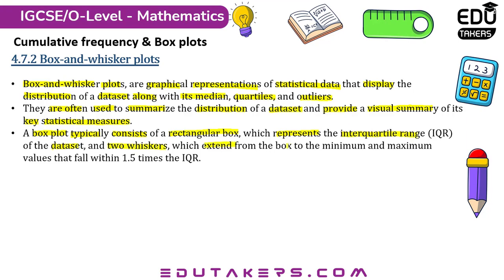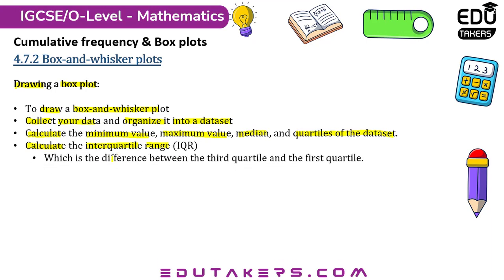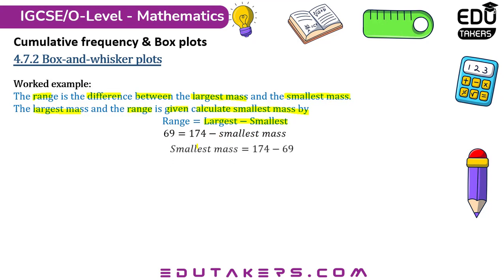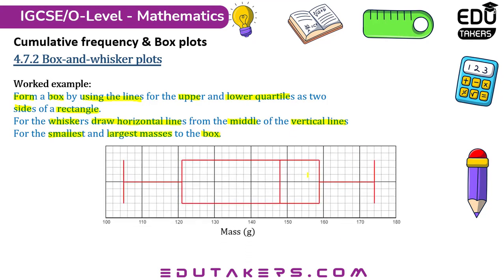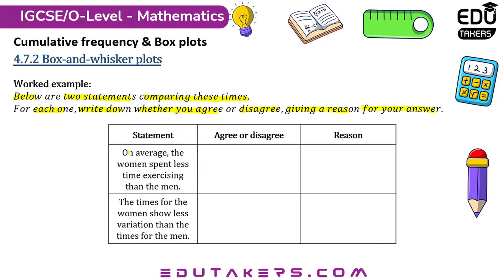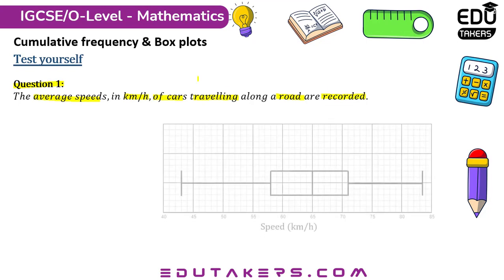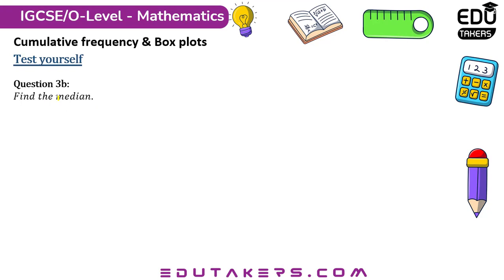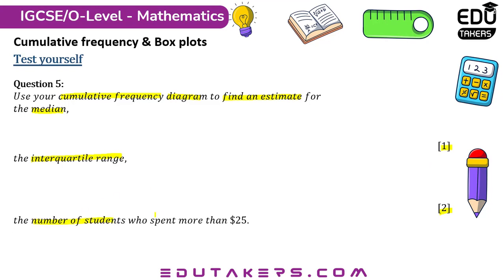IGCSE 4.7.2 Box and Whisker Plots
IGCSE Mathematics Cumulative Frequency & Box Plots